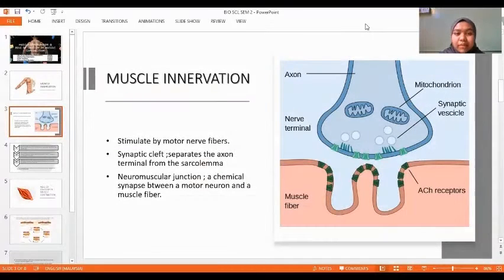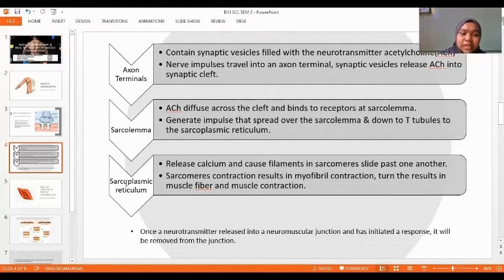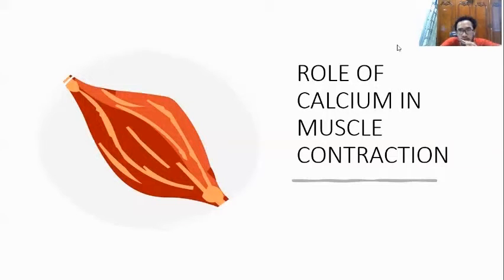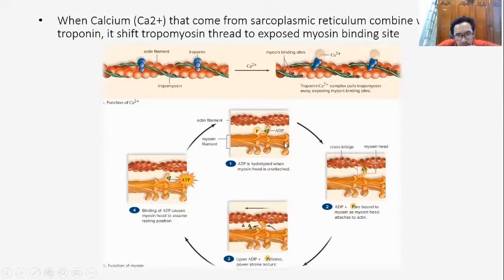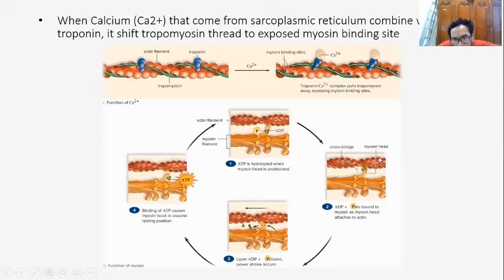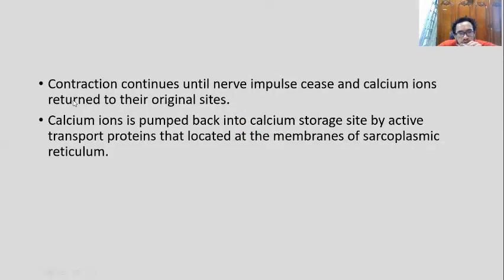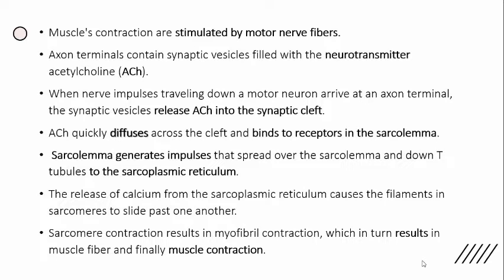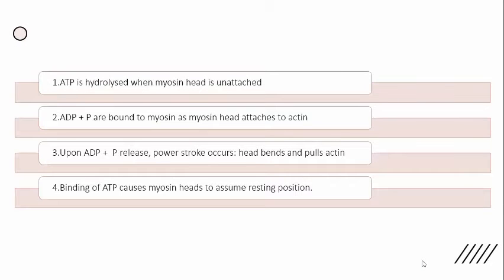GROUP 8 - Muscle Innervation & Role of Calcium in Muscle Contraction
G2-ASB0205 Presentation (Group8)